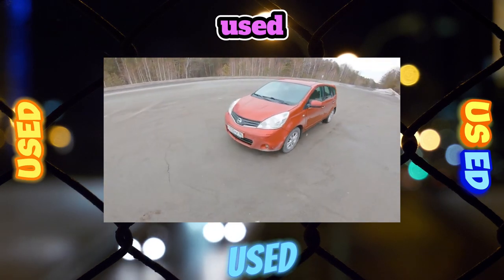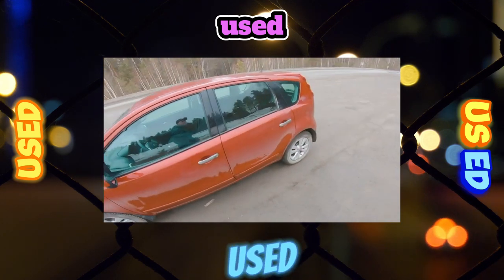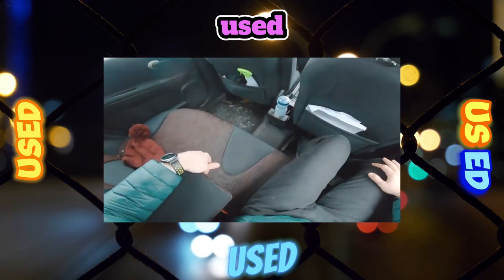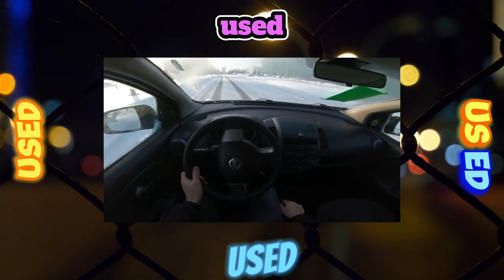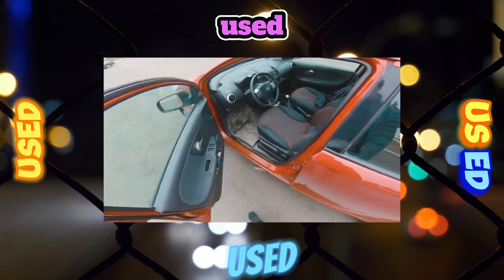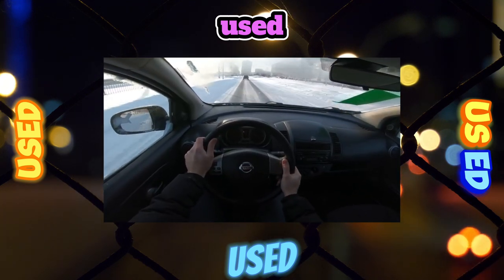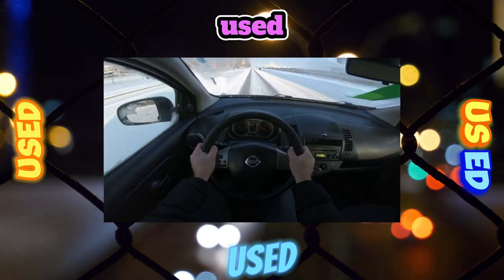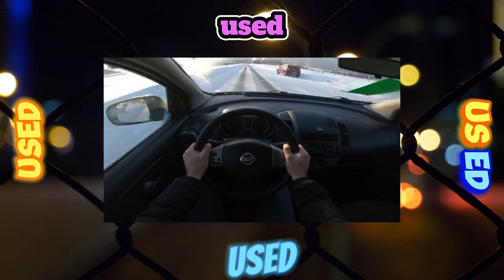Everything You Need to Know About the Nissan Note I generation - Fault Guide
The most common problems with a used Nissan Note I generation 2005?